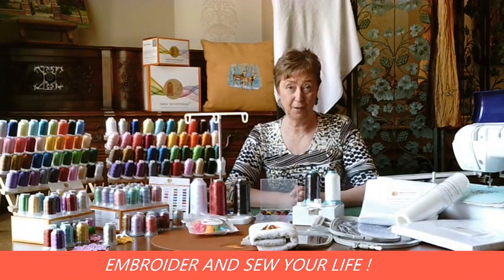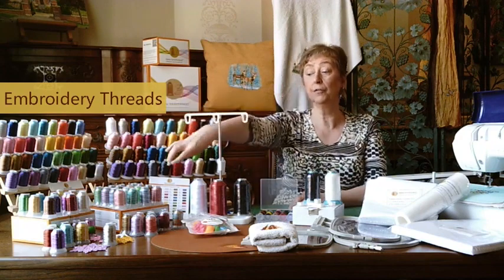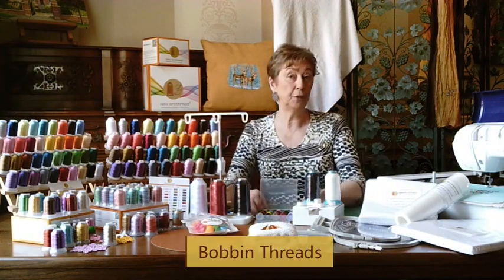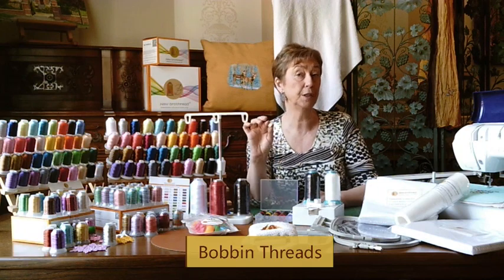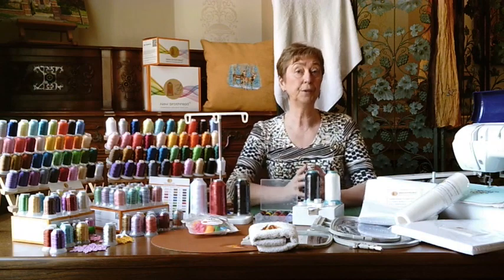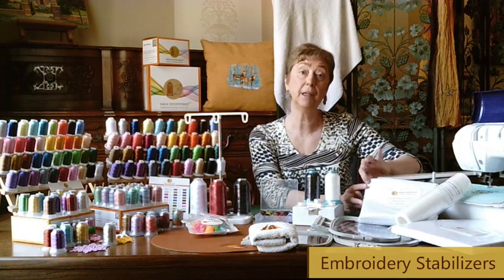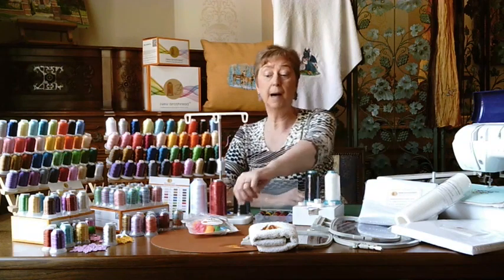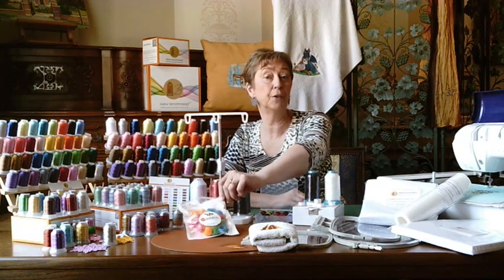40 Brother Colors Polyester Embroidery Machine Thread Kit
◀ Polyester Embroidery Machine Thread Kit ▶
📦 VIEW ON AMAZON
New Brothread is a very professional Manufacturer and Supplier of all machine and hand Embroidery & Sewing Supplies Since 1988.

We owned TOP high-quality machines including Twisting machines with Italian technology and Winding machines with German technology to supply our Embroidery & Sewing Threads in high quality.

We are planning to supply all the Embroidery & Sewing Supplies as much as possible, which can satisfy our clients in Maximum to purchase all these Embroidery & Sewing Supplies from New Brothread One-Stop Service.

Our mission is to supply our Embroidery & Sewing Supplies with Incredible Value and Wonderful Customer Experience.

★ 40 SPOOLS PER KIT + COLOR CHART - 40 spools of great assorted bright and beautiful colors of Polyester Embroidery Machine Thread to brighten and beautify all sorts of your embroidery projects. Using Color Chart to find similar Brother Color No. and name, Conversion Chart of Madeira is also available.

★ SUITABLE WEIGHT & LENGTH - Each spool has 40 WT and 500M(550Y) length, which makes these spools of Polyester Embroidery Machine Thread ideal for all sorts of embroidery projects.

★ GOOD TENSILE STRENGTH - Lower risks of breaking or fraying, Elasticity, and Tenacity of polyester also reduce risks of looping and puckering of Polyester Embroidery Machine Thread.

★ GOOD COLOR FASTNESS - Polyester Embroidery Machine Thread holds up colors even when subjected to commercial laundering, bleaching, and other harsh chemicals, desirable features for workwear, uniforms, and linens which are often subjected to commercial laundering.

★★ New Brothread Polyester Embroidery Machine Thread always think what you think, do what you do, and love what you love. ▶【NOTE: This kit DOES NOT come with a wood rack!!!】▶▶【Reach to "New Brothread" for original WARRANTY!!!】
🏷️ CHECK THE PRICE ON AMAZON
If you need digitizing services, try Zdigitizing.  The best embroidery and vector digitizing services. Their services are fast, affordable, and of excellent quality.

💚 Check our other services for merch design (color separation for screen printing, t-shirt design, logo design, or re-design) at: